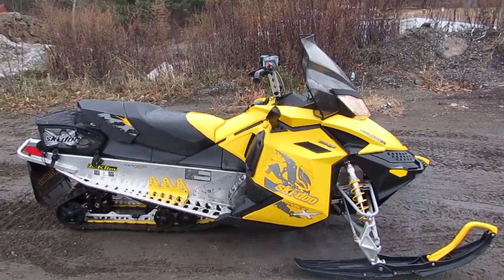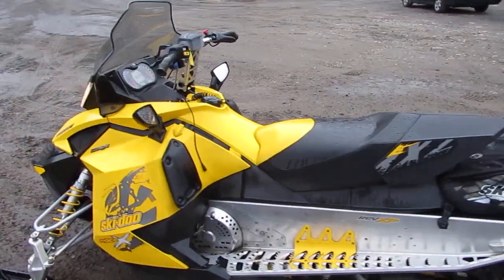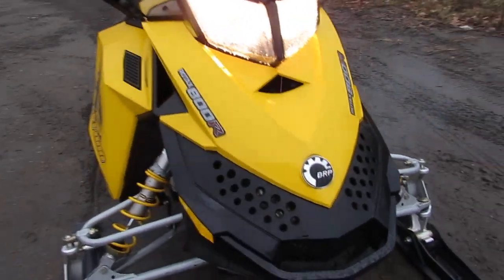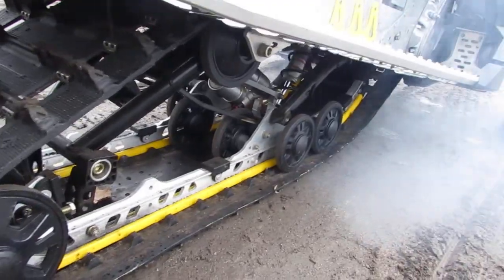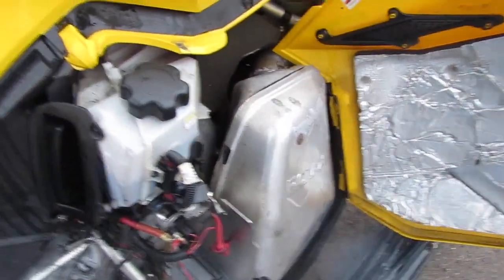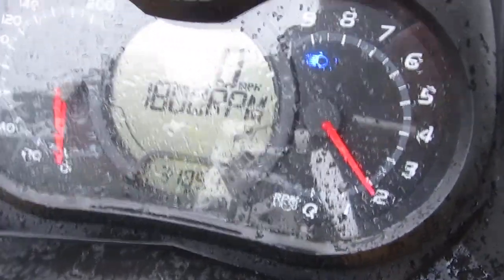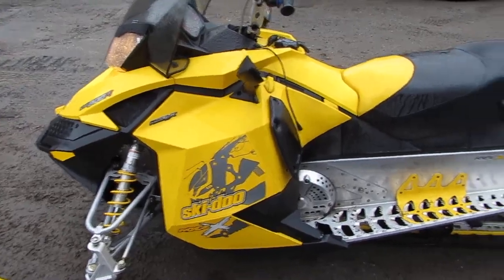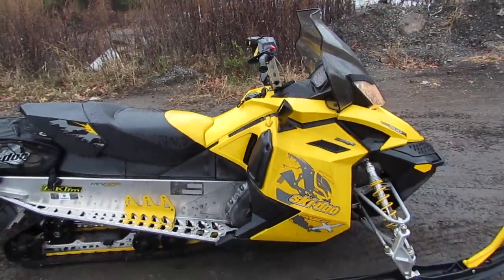FOR SALE 2008 SKI DOO MXZ X 800R SNOWMOBILE WITH ELECTRIC START AND REVERSE $4,295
FOR SALE 2008 SKI DOO MXZ X 800R POWER T.E.K. SNOWMOBILE. STARTS AND RUNS LIKE NEW. HAS ELECTRIC START AND REVERSE, NEW BATTERY, TRACK IS IN GREAT SHAPE. NICE ORIGINAL CLEAN SNOWMOBILE. STOP BY AND BE READY FOR THE SNOW.

WE FINANCE AND OFFER FREE LAYAWAY PLANS,TRADE-INS WELCOME, WARRANTY AVAILABLE. WE WANT TO EARN YOUR BUSINESS.

 SUPERFLY MOTORSPORTS
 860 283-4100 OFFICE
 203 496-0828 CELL